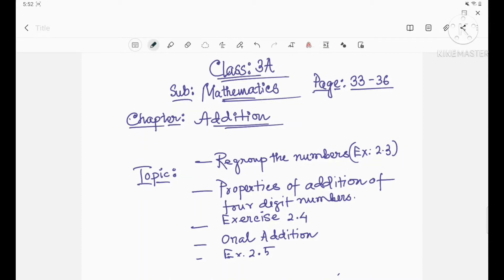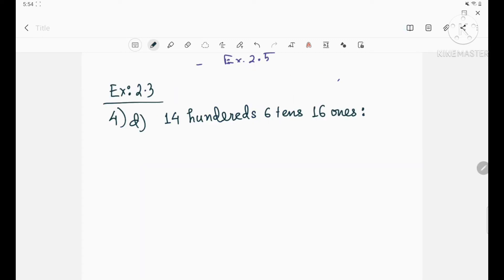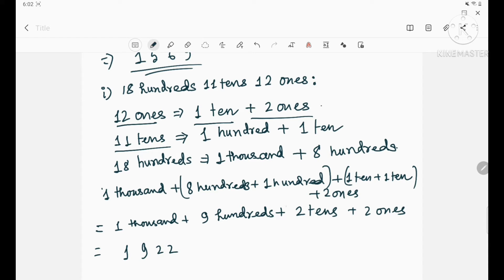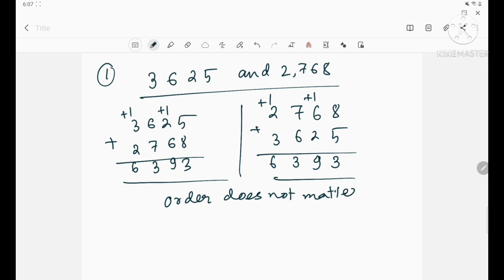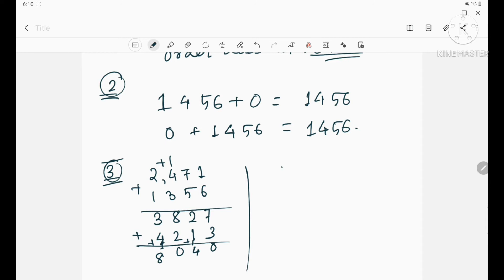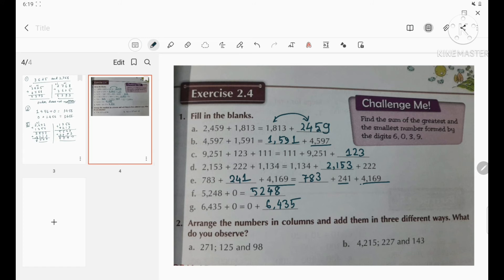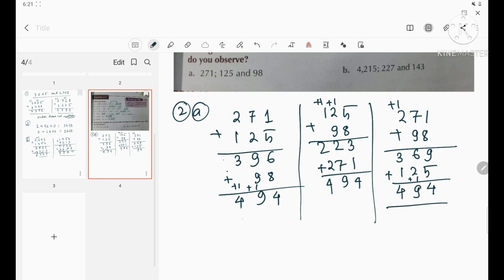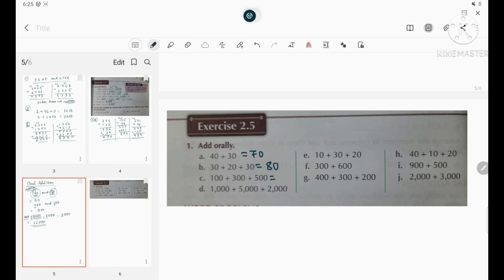10. || Properties of addition, Exercise 2.4 and 2.5|| Class 3A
Chapter: Addition
Topic: Some problems of Regrouping Numbers,  Properties of addition, Exercise 2.4, Oral Addition and Exercise 2.5
Page:33_ 36